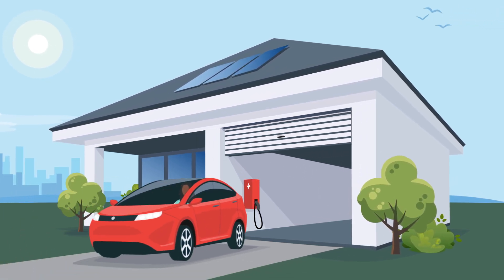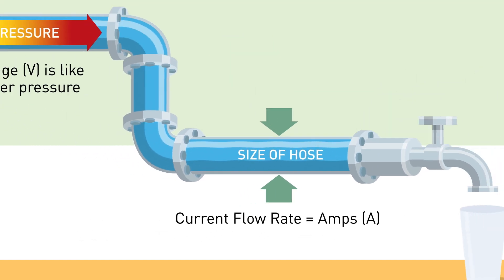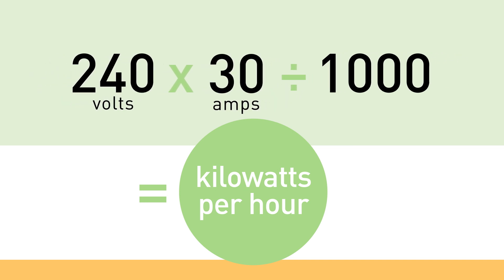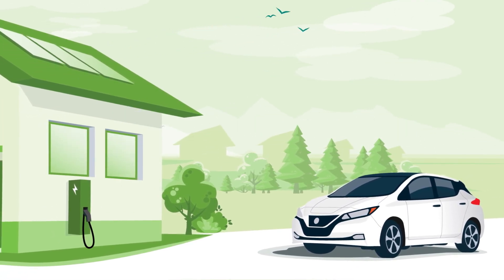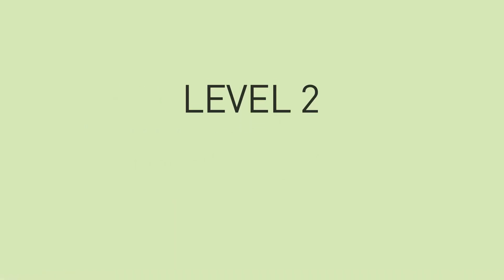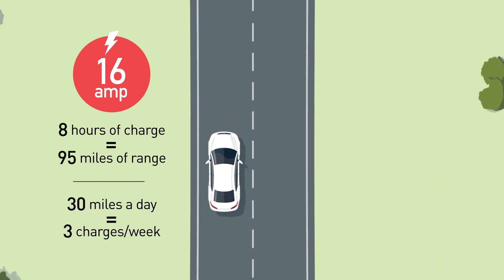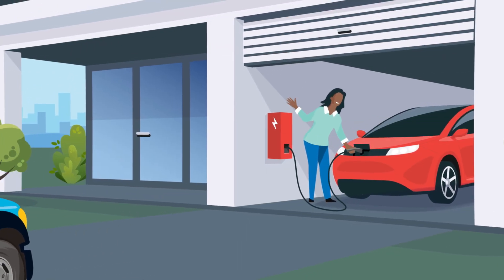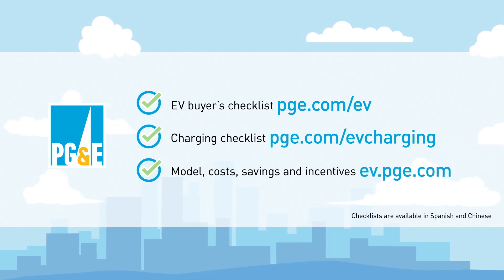Understanding EV charging stations: Kilowatts, Amps and Volts